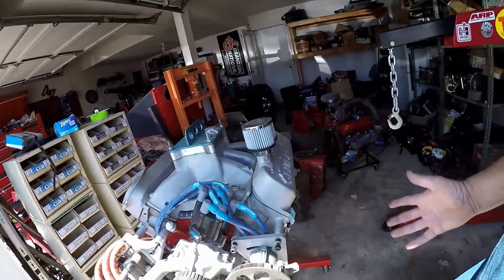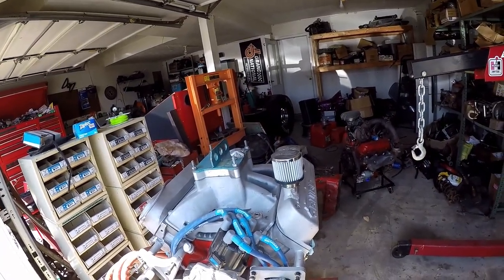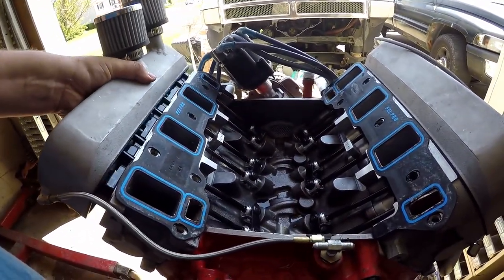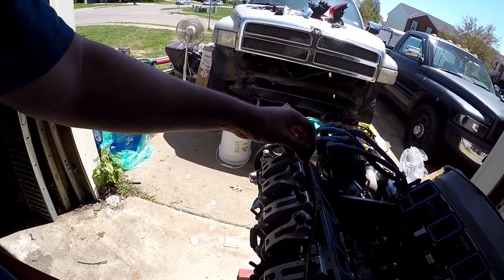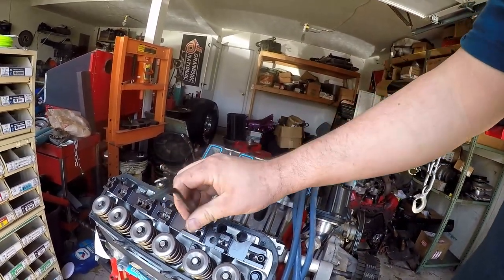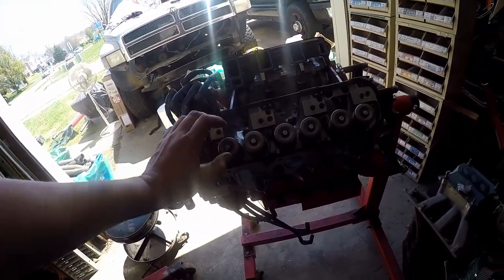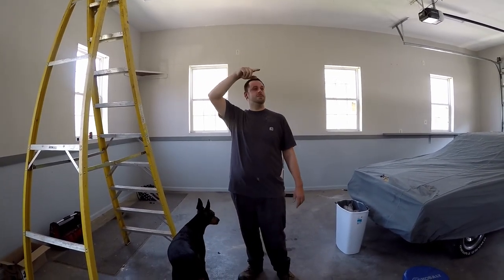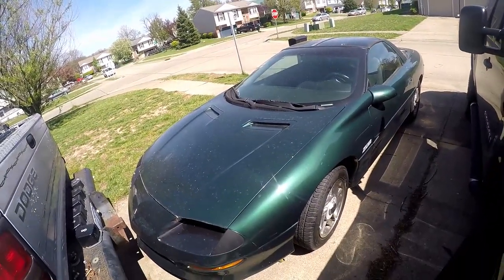Buick V6 engine teardown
Taking a look inside my Buick V6. She's gonna be a rowdy engine!